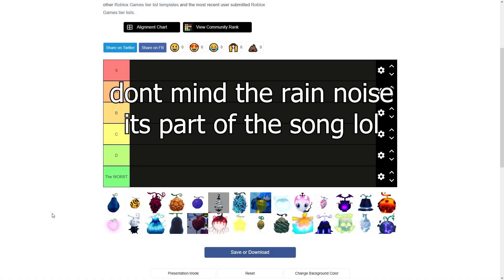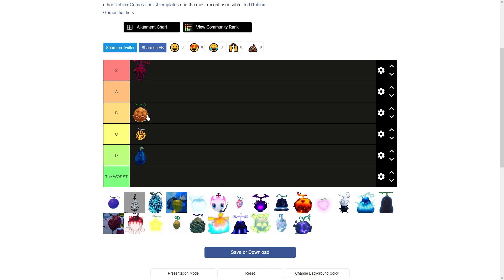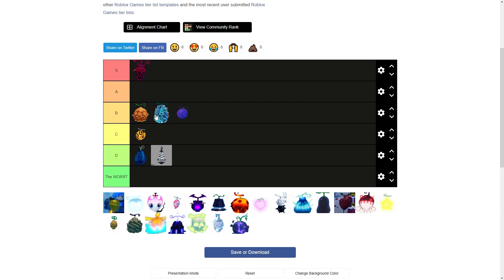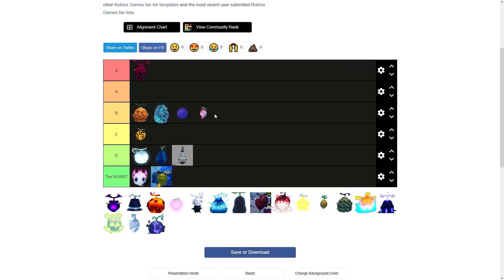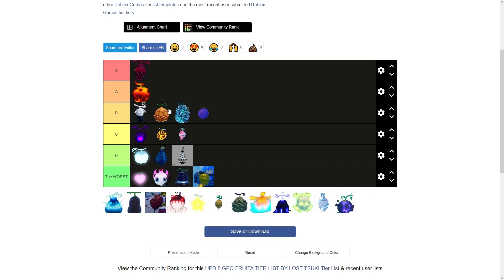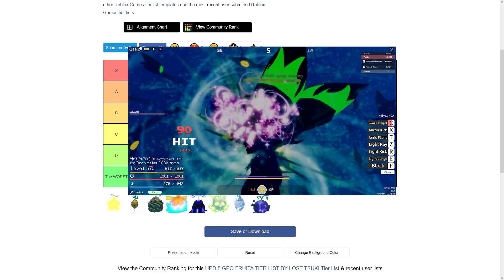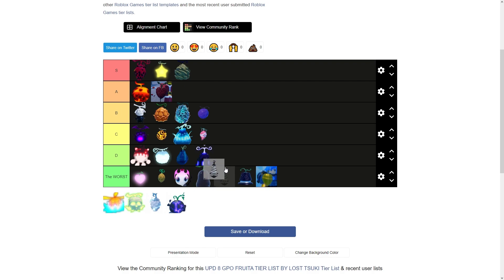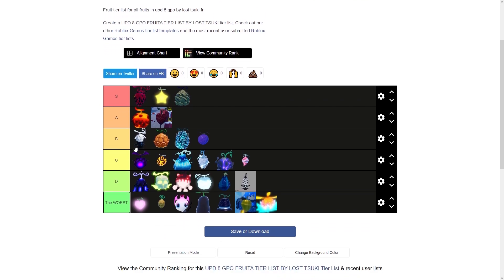[GPO] The ONLY UPD 8 Fruit Tier List You NEED... (PVE and PVP)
Bro? Your not ballin unless you sub cmon now